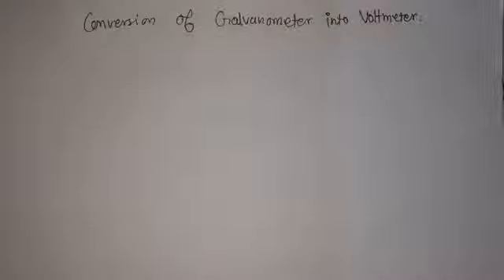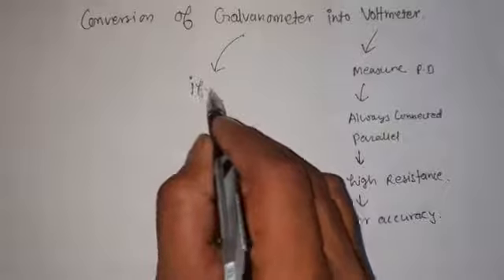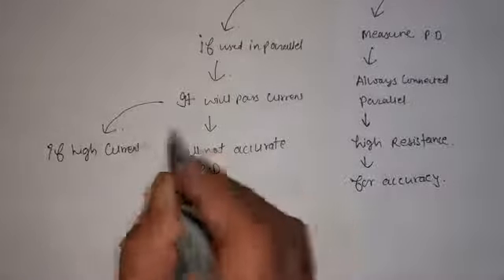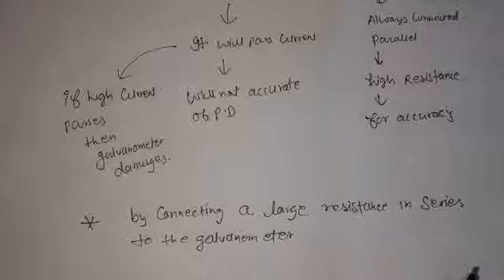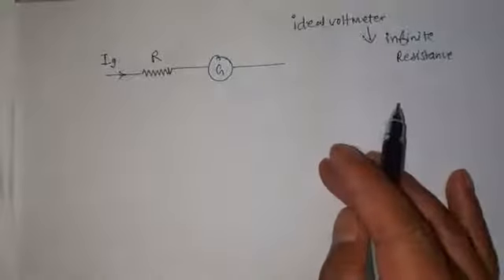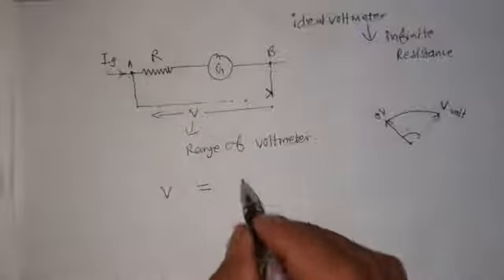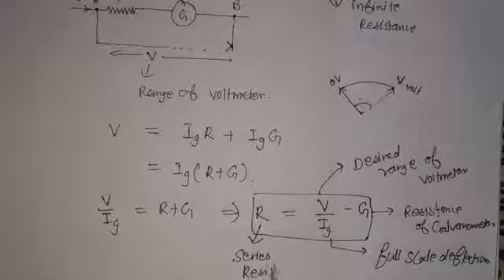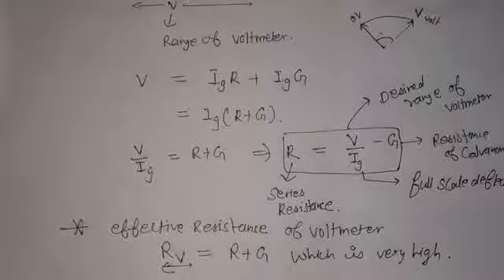Conversion of Galvanometer to voltmeter || 12th Physics